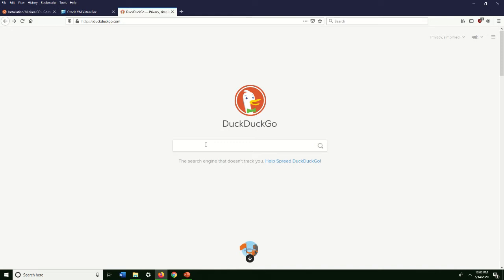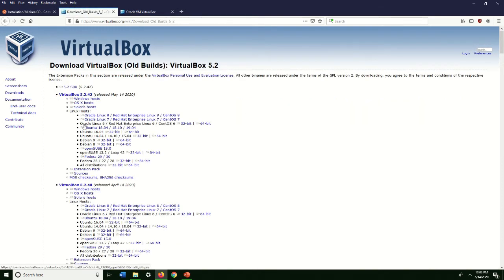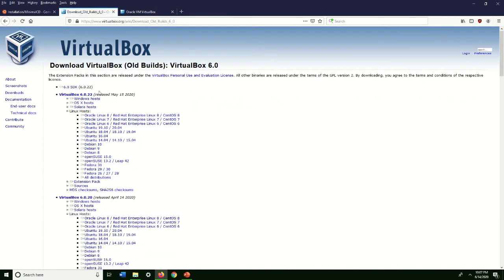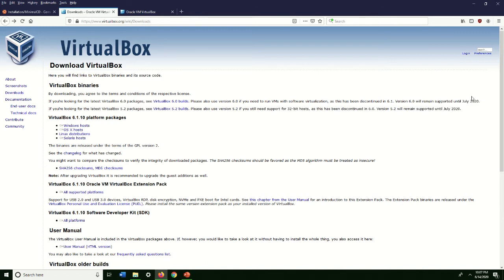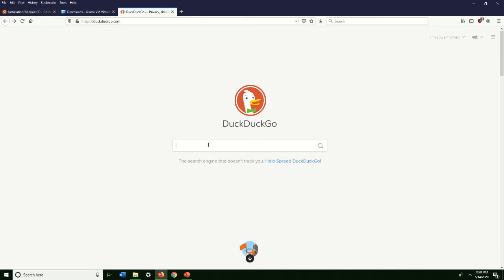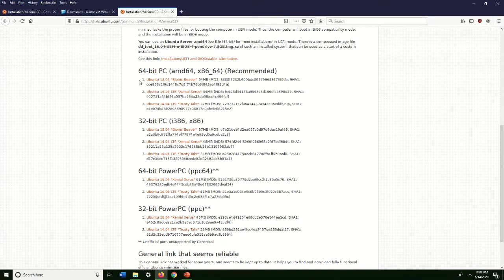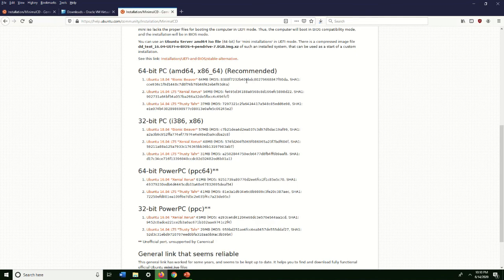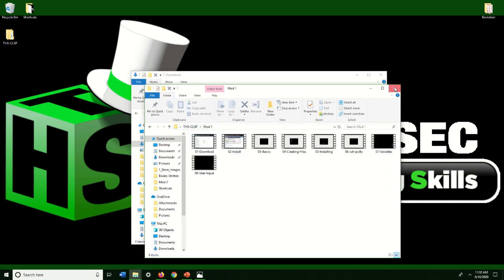CLSP Download Video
This video is an introduction to the Certified Linux Scripting Professional (CLSP) course.

I am promoting THS CLSP course, which you can buy on our website store
This free introduction video teaches basic beginners how to download a virtual machine, a Linux distro and an extension pack.

The course is taught by R4v3n.